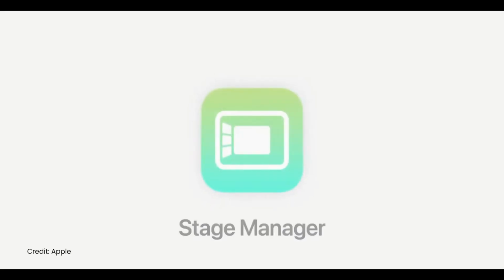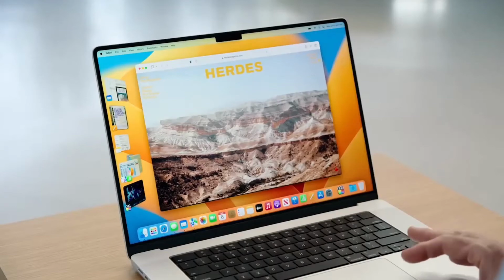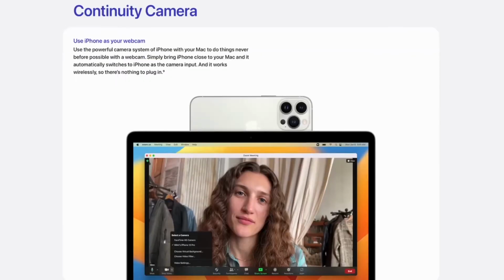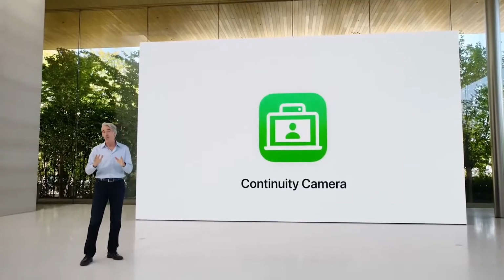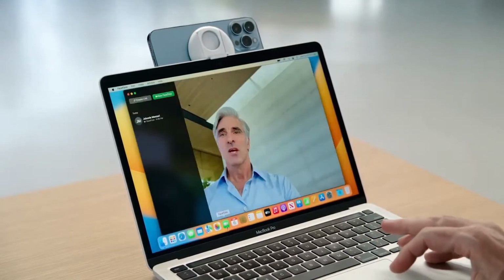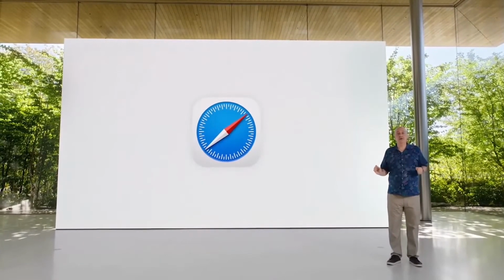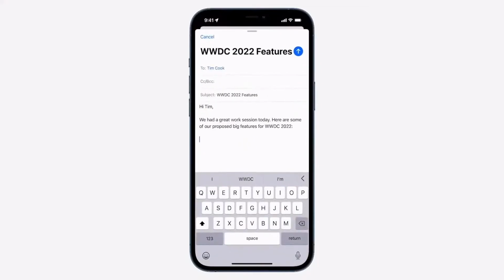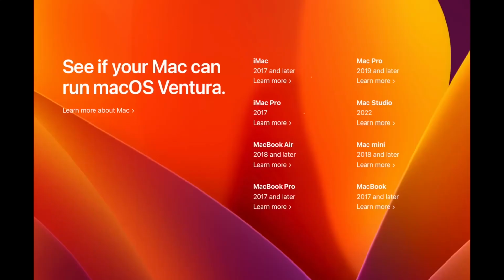MacOS Ventura - The Best and Coolest Features🔥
Apple revealed macOS Ventura, iOS 16, and a new MacBook Air In WWDC22. In this video, We Are Going To cover All The New Features And Updates of Apple's macOS Ventura. Watch The Video TO The End To Get All The Details.